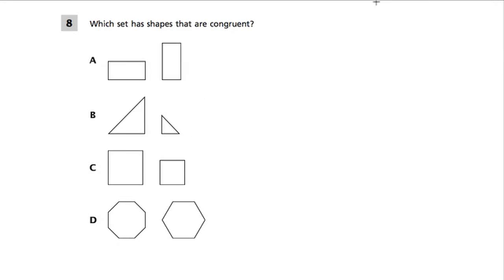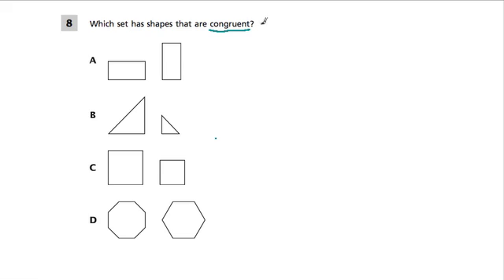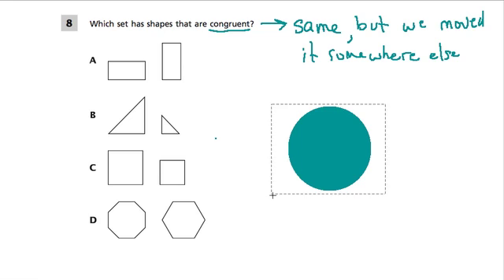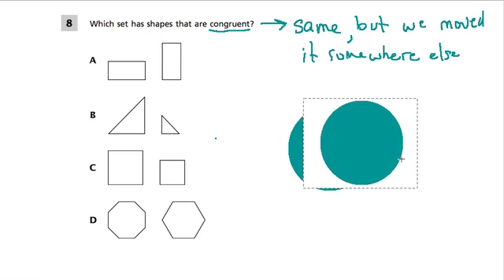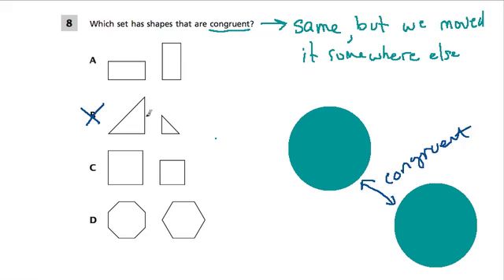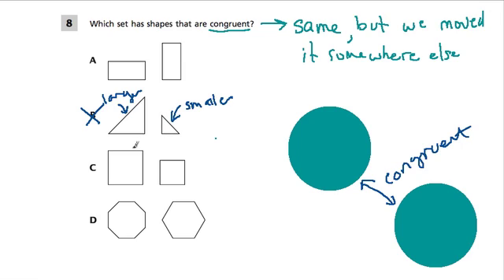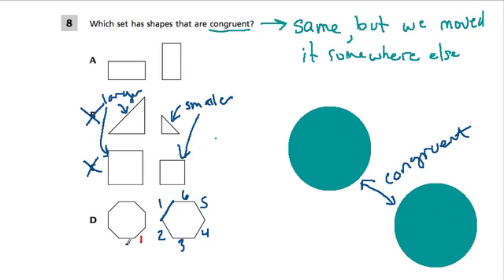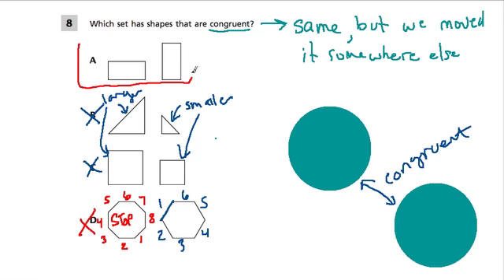Congruent Shapes - Grade 3 Common Core Standards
In this video, we solve a typical problem comparing congruent faces